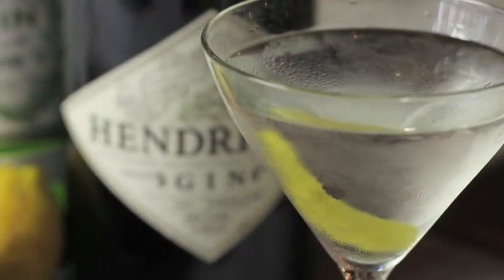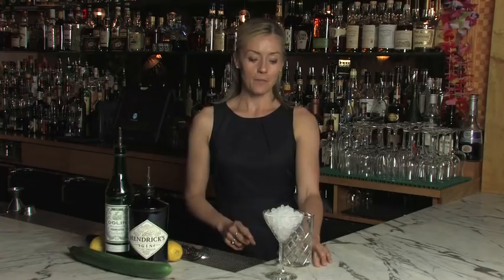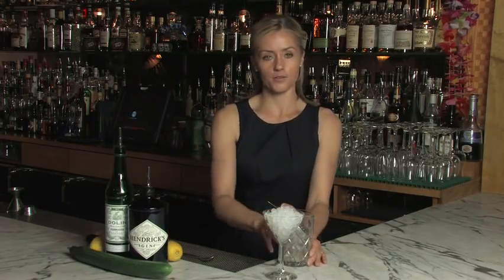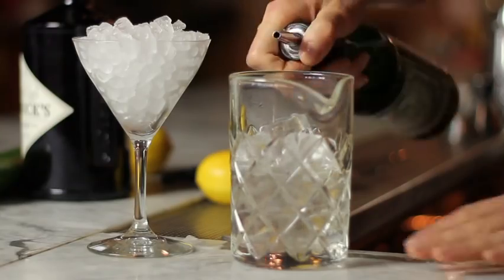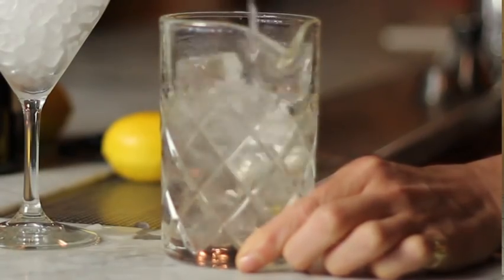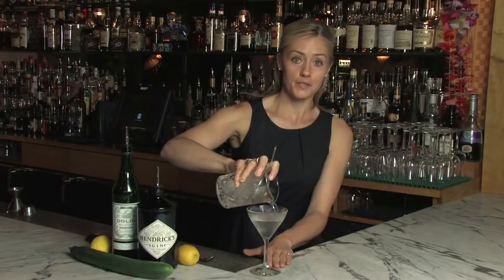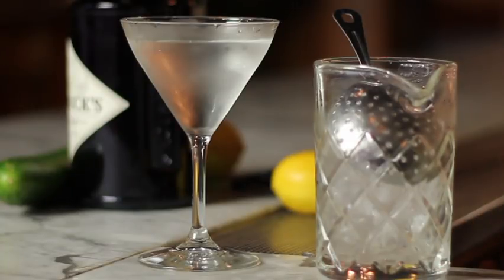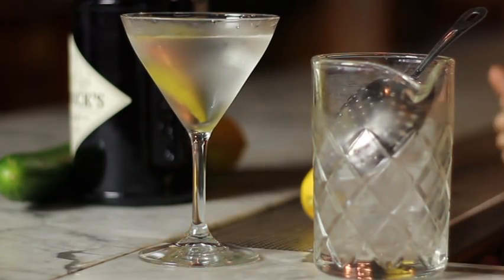The Classic (Hendrick's) Martini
Wine Enthusiast's Mixologist of the Year recipient and Portfolio Ambassador for William Grant & Sons, Charlotte Voisey, adds a tantalizing twist to a classically cool martini.